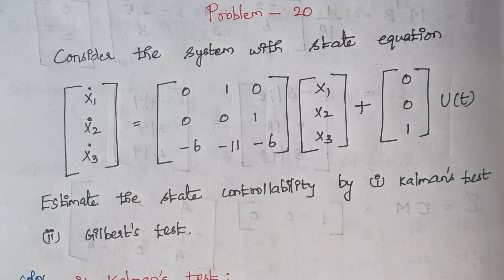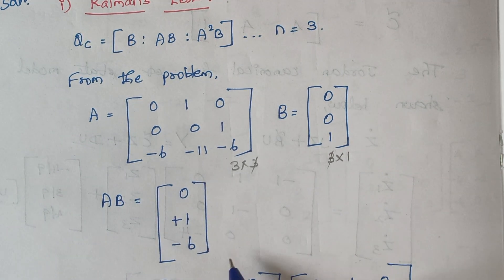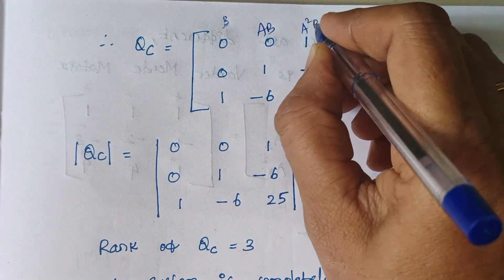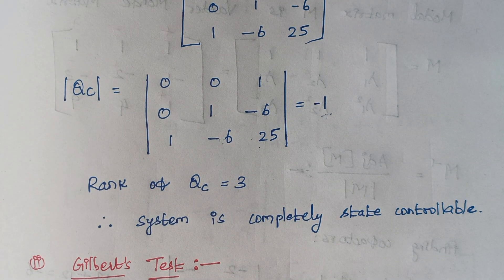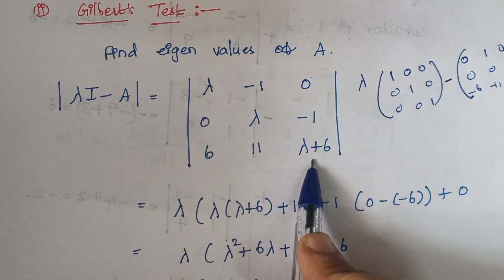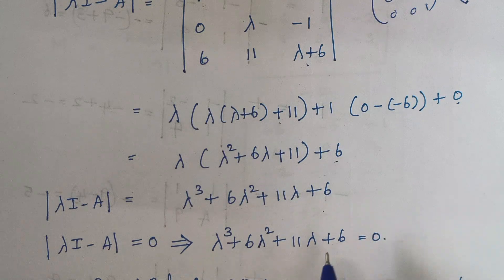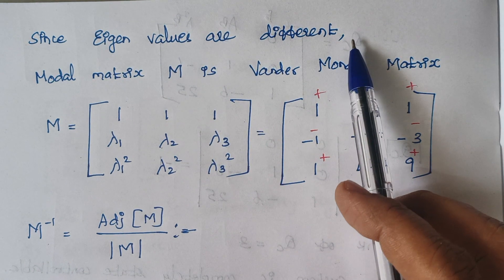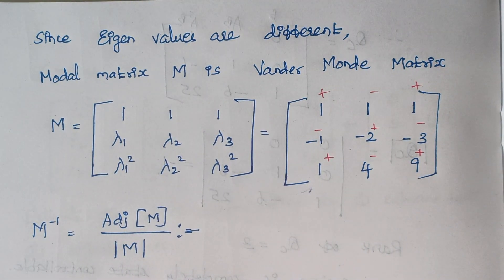Problem -20 ( Gilbert's Method)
Estimate the State Controllability by (i) Kalman's test (ii) Gilbert's test